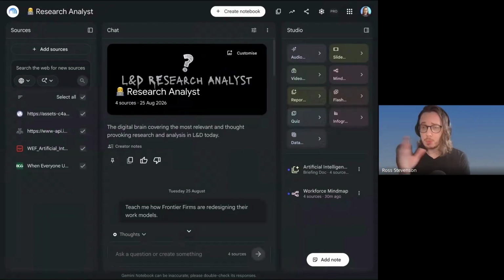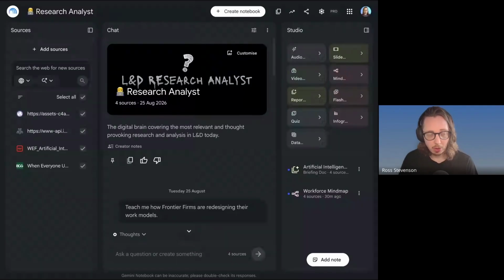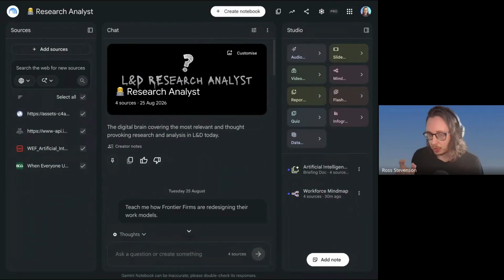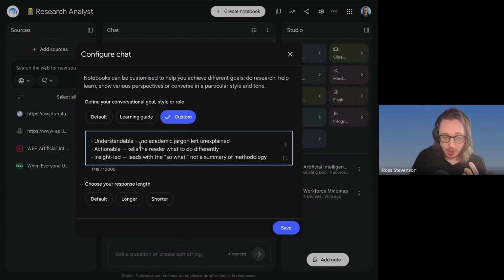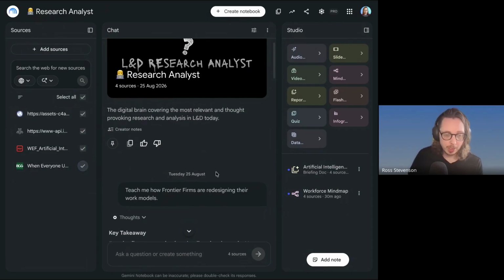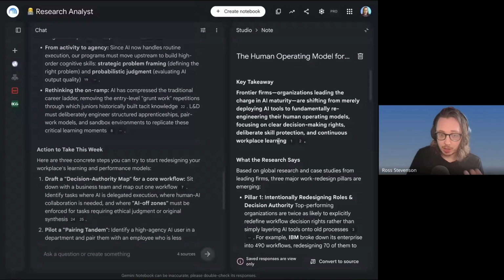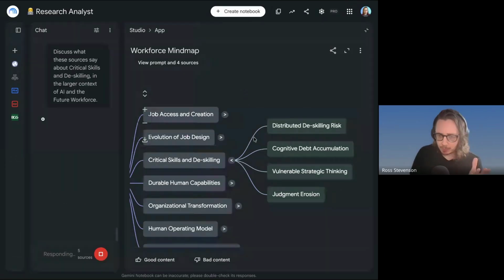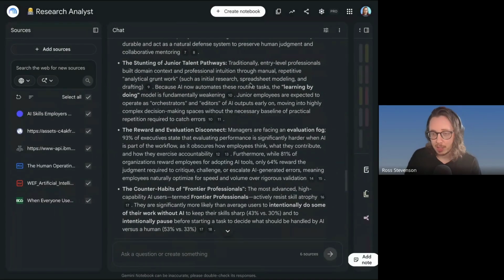How To Build an AI Research Analyst in Gemini Notebook (NotebookLM)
Most of us collect research we never actually use.

Hidden away in reports, PDFs, saved links and 200 open browser tabs.

In this video I'll show you how I turn Gemini Notebook, the tool once known as NotebookLM, into a research analyst. I'll walk you through the exact custom instructions I use, how I structure the outputs, and how I've kept some of these notebooks running for nearly three years as a living digital brain.

Quick note: Google renamed NotebookLM to Gemini Notebook in July 2026.

📌 What You'll Learn:

→ How to set up a research analyst using custom instructions
→ How to structure outputs so you get insight, not word vomit
→ How to convert chat responses into permanent sources
→ How to use mind maps and briefing docs to interrogate your research
→ How to organise everything with collections

📔 Chapters:

00:00 – What this is and who it's for
00:58 – The problem: too much research, no system
02:20 – Why Gemini Notebook (and what it costs)
04:20 – Sources, chat and studio explained
07:44 – Setting up custom instructions
09:36 – The default answer structure I use
11:34 – Style rules and what to tell it to avoid
16:45 – Saving notes and converting them to sources
18:11 – Briefing documents and mind maps
20:36 – Finding new research inside the tool

AI is far more useful as a contextual layer than a content generator. Give it your sources, give it clear instructions, then do your own thinking on top of what it surfaces.